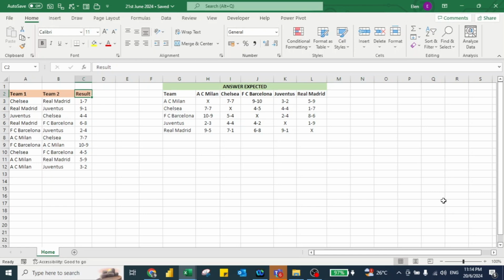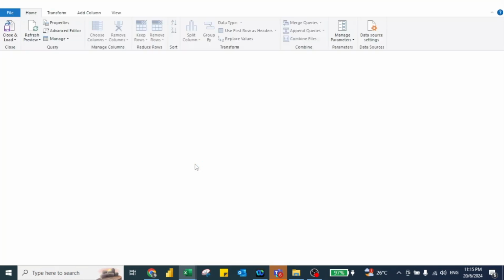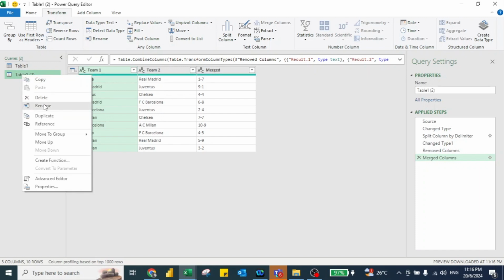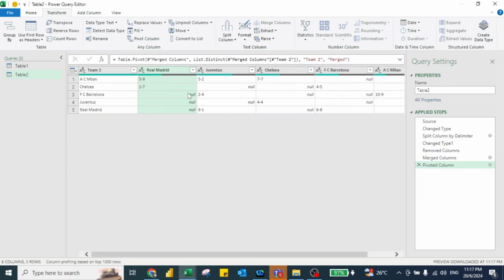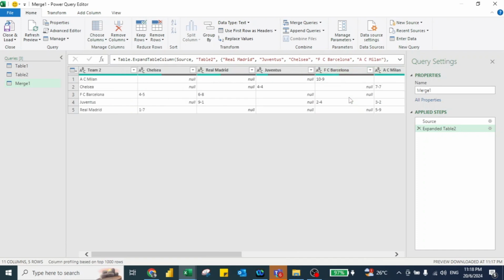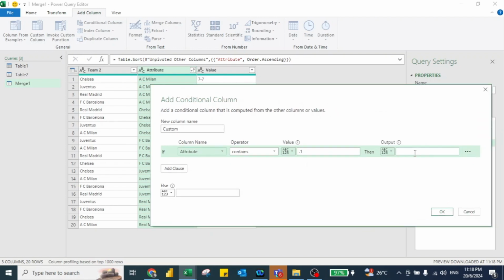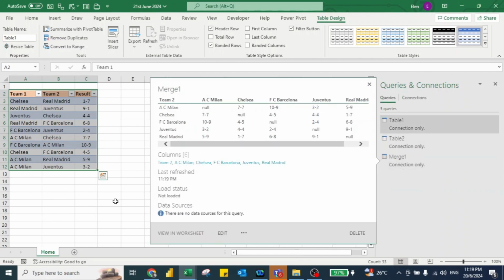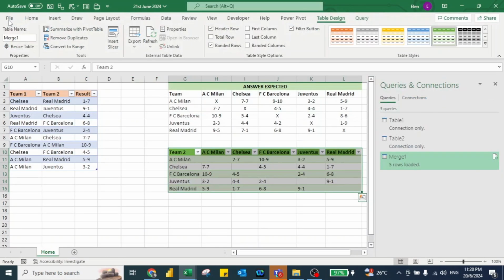Transforming Football Data via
Kindly refer to this 6 minutes video.

In this video, I explained on PowerQuery where we
transform football database.

In other words, you will learn to use Power Query to prepare the given matrix from problem table. Where X has been put in diagonal.

Should you have any questions, feel free to drop your queries or inquiries in the comments sections